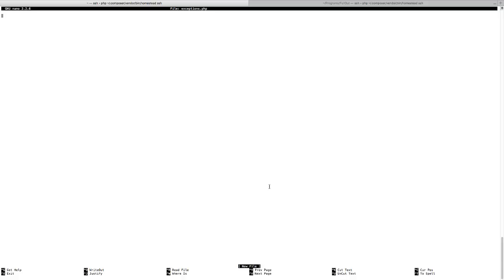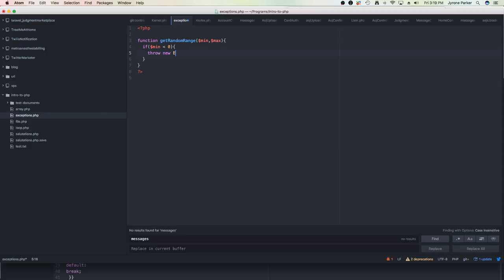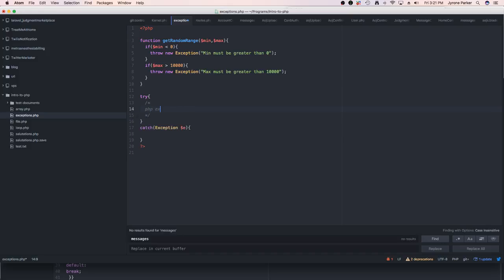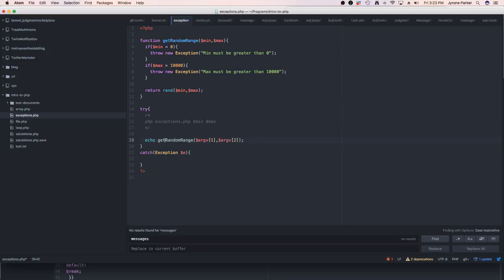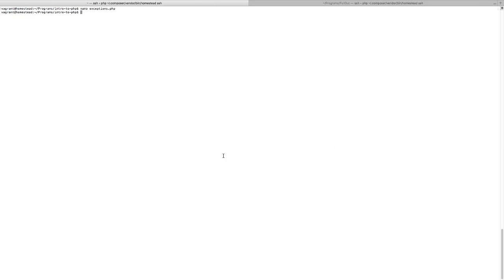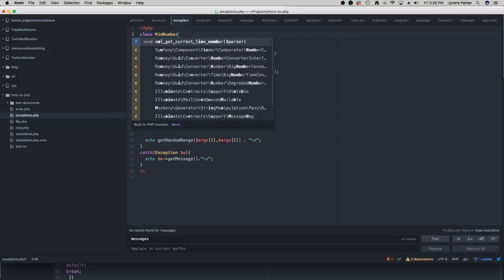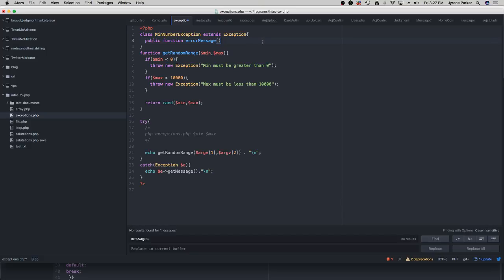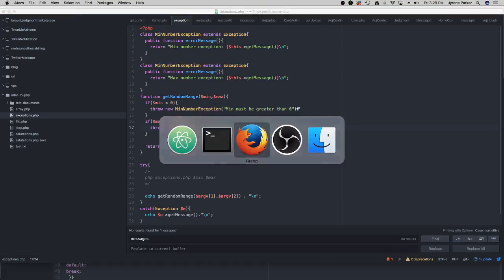Jyrone Parker Live - Exceptions/Error Handling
This live stream is focused on throwing, catching, and handling exceptions and errors in PHP. I also show you how to create custom exceptions in case you need to handle your exceptions in an individual manner.